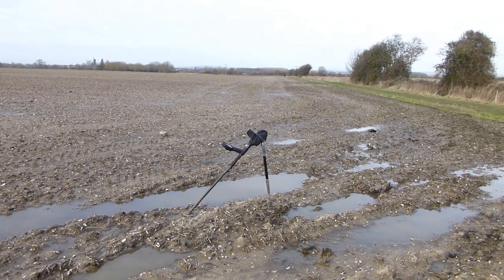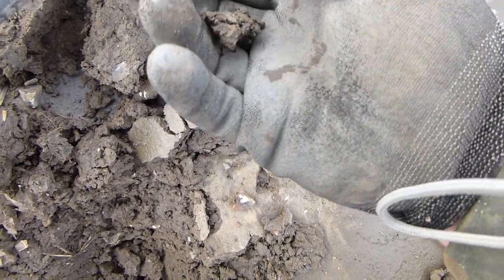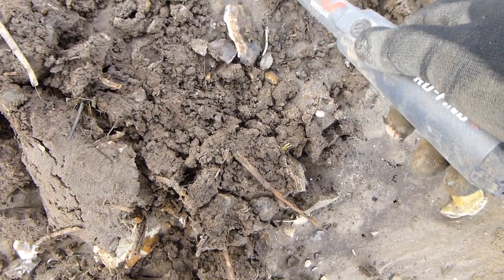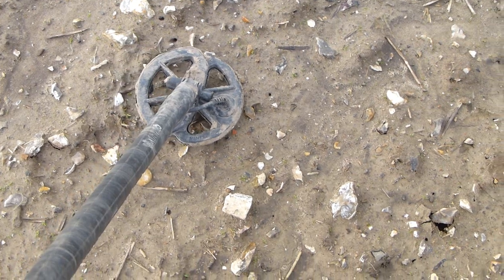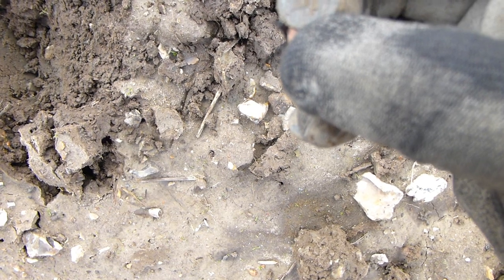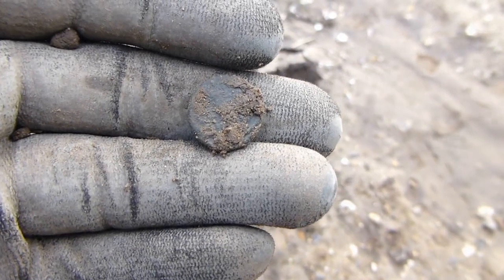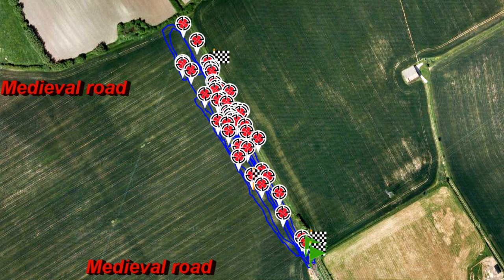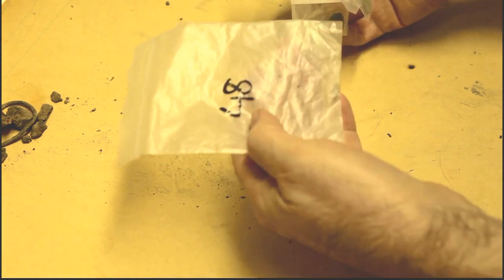An afternoon metal detecting on a Roman field with Mal, CTX 3030 & CTX 6" coil -- 17-02-13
Back to the Roman field. Few Roman finds and review of season find points in this field. Crops now growing so this was the last few hours of the winter ploughed field season. My CTX3030 settings for use with the CTX6 coil.